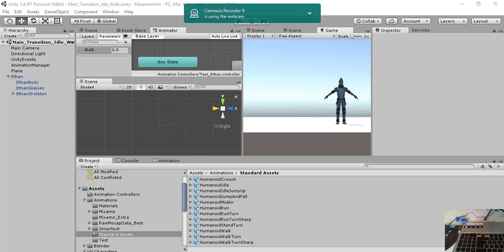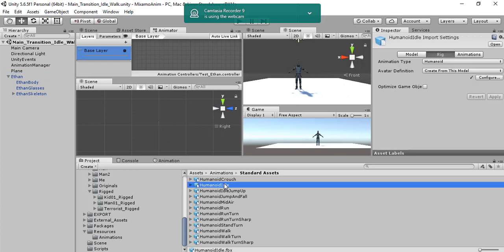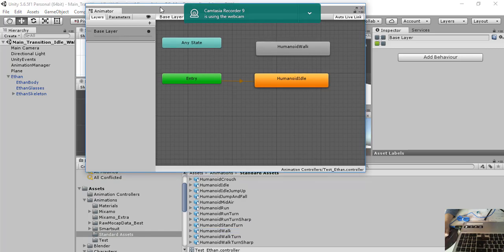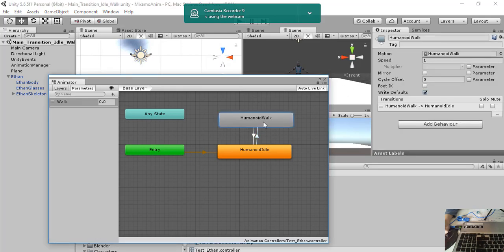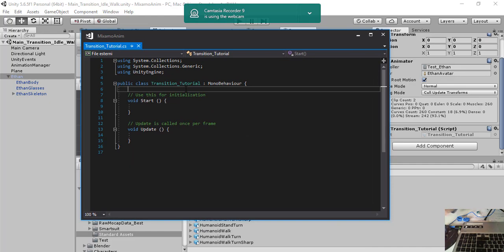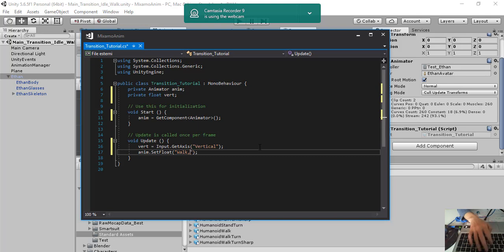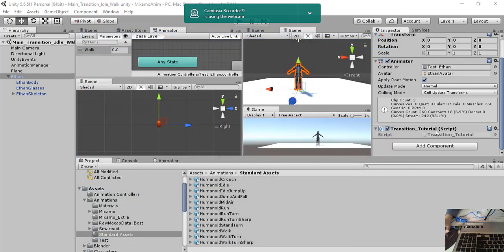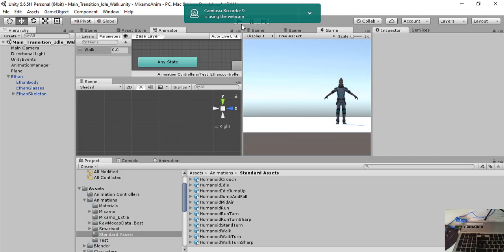Animation Controller - State Transition IDLE-WALK (2018)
Simple tutorial about transition from idle to walk and viceversa, driven by the UP arrow key.